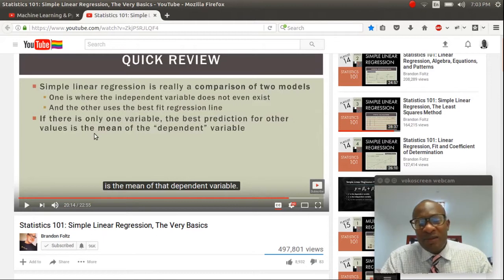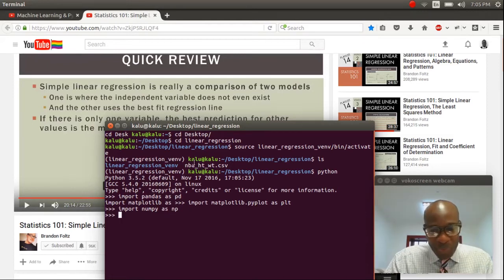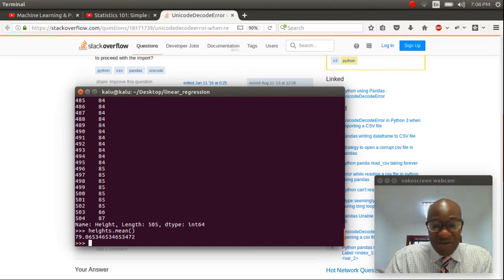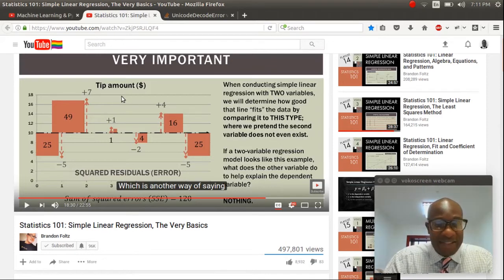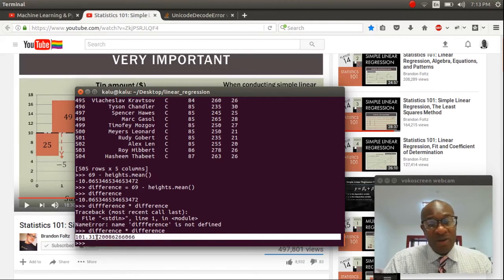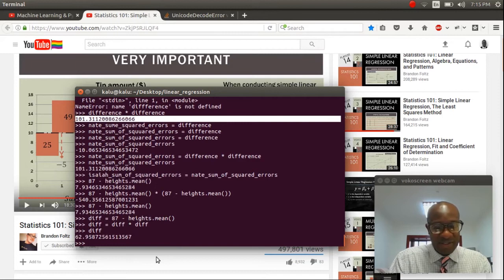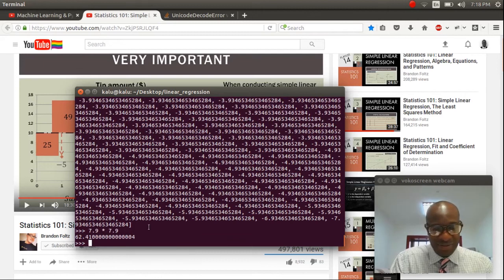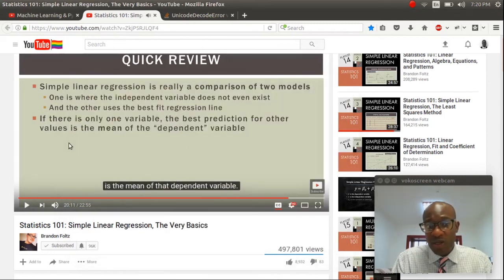Part 4: Machine Learning & Python - Linear Regression Part: Sum of Squared Errors